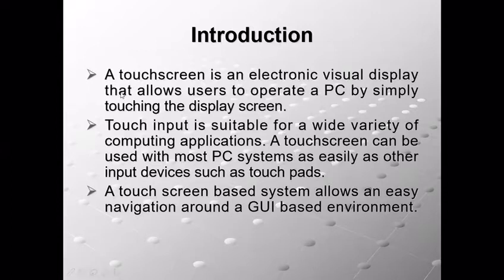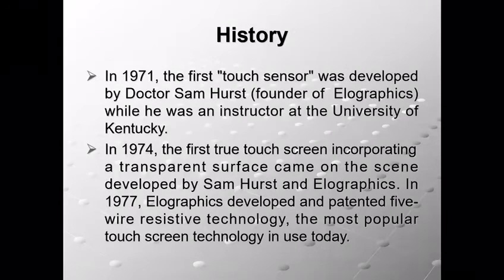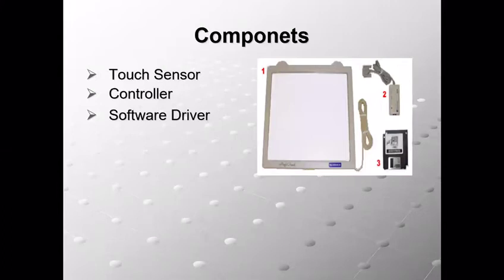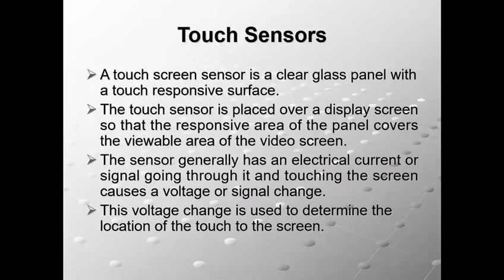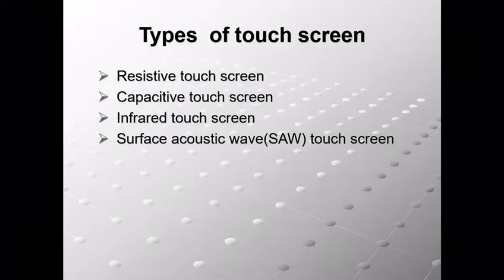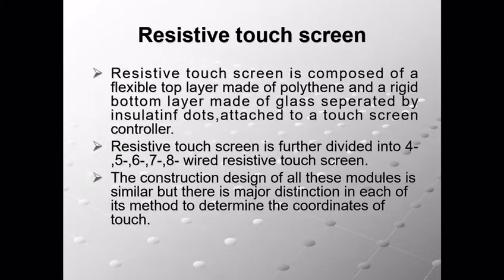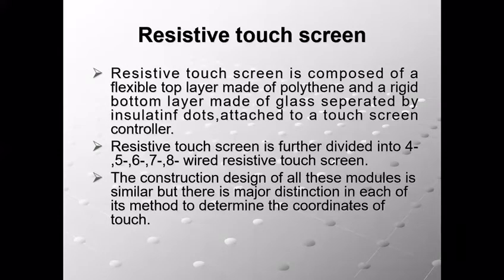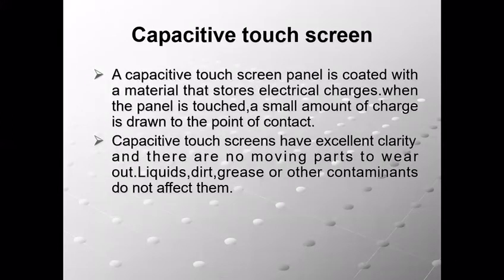Touch Screen Technology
Seminar topic